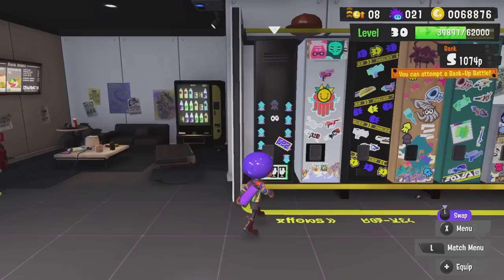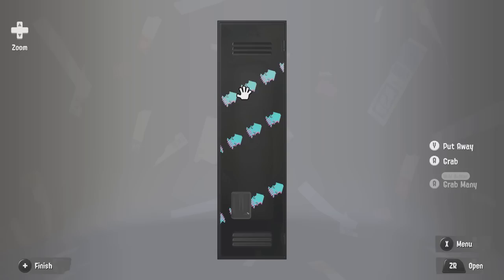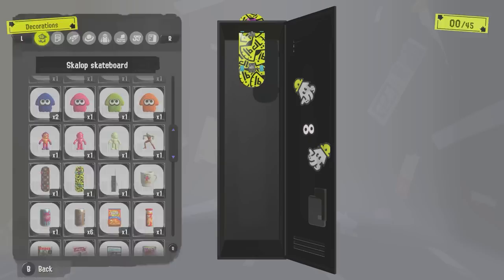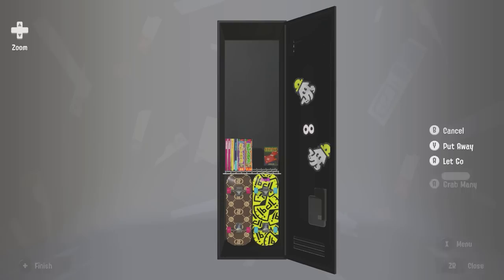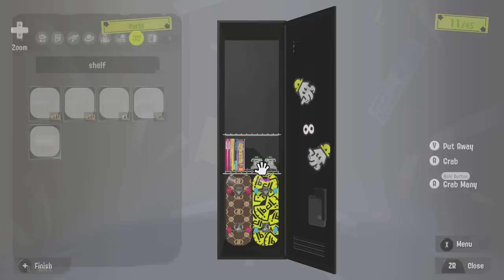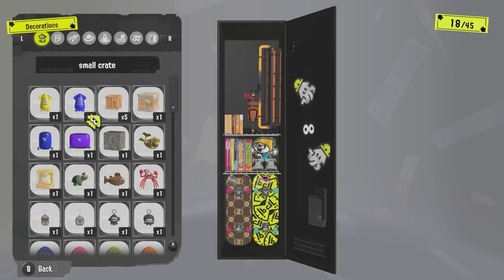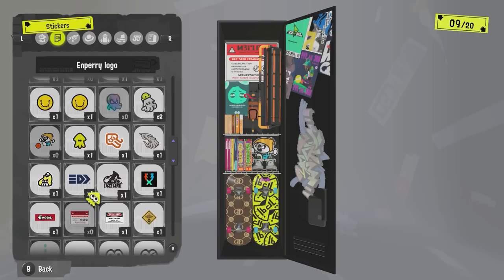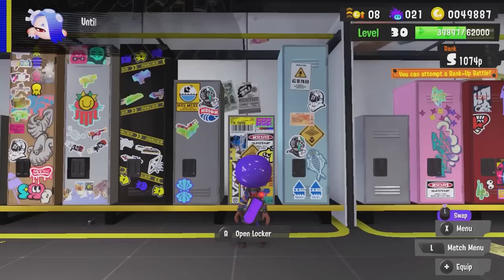My Locker Was TERRIBLE, So I Changed It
It got bigger. Time to change it and having a super ballin' locker.